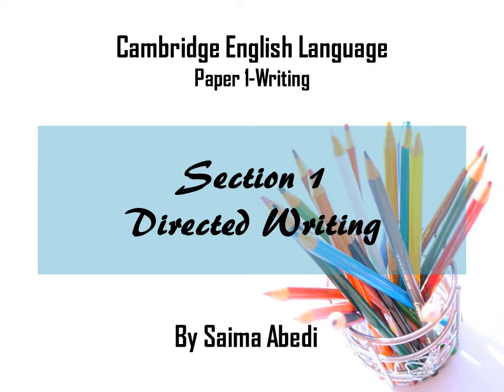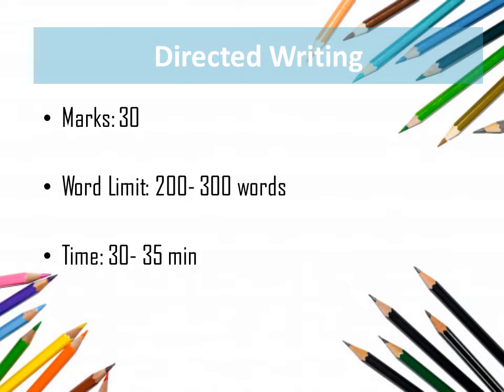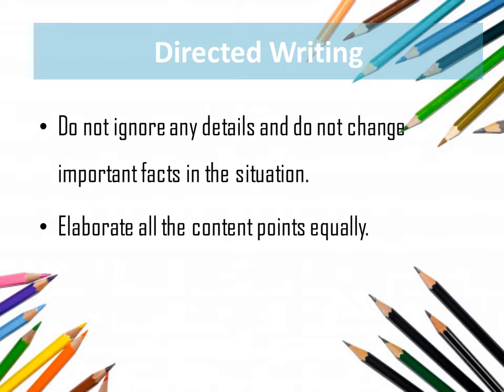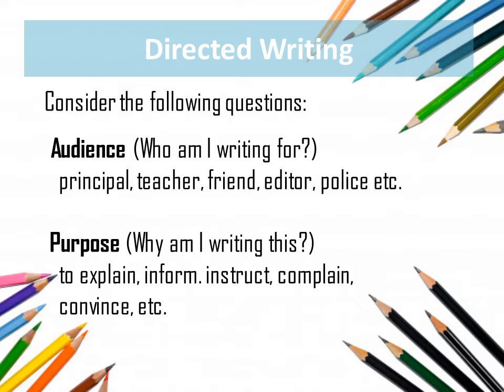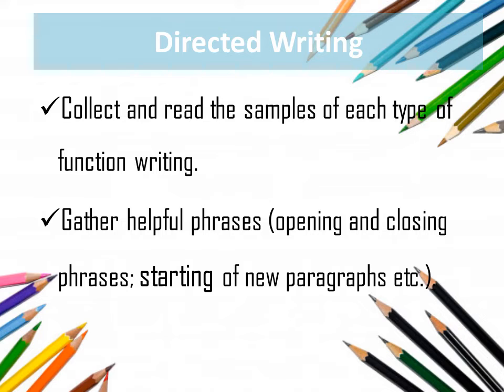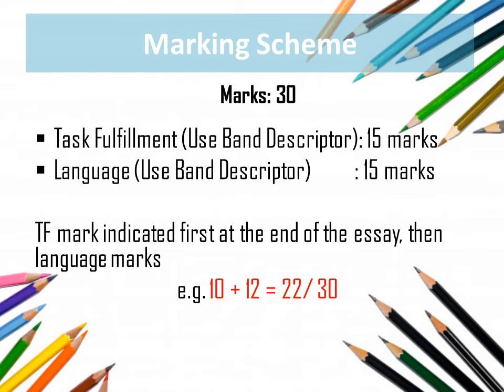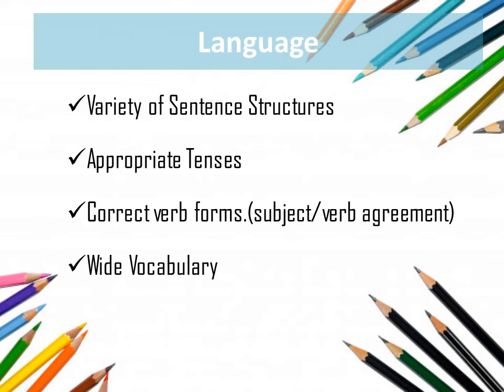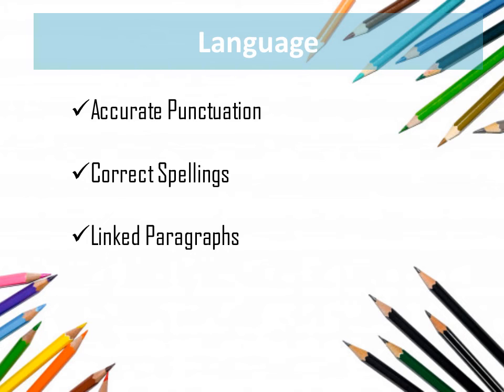Directed Writing Guidelines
Directed writing or situational writing tasks are challenging owing to the plethora of technicalities. This video will resolve many misunderstandings and offer step-by-step guidelines to secure an exceptional grade in Cambridge or similar examinations.